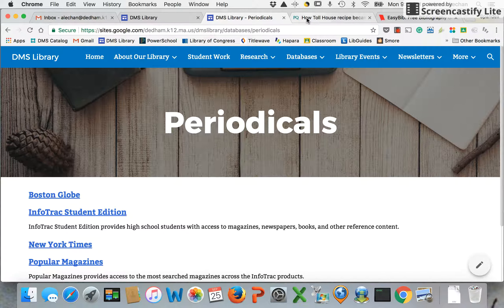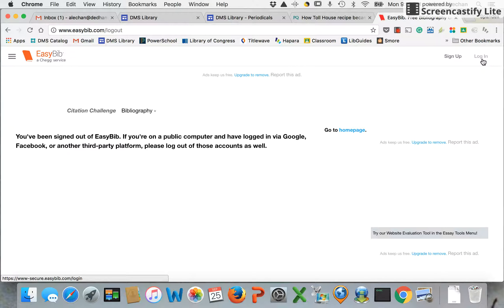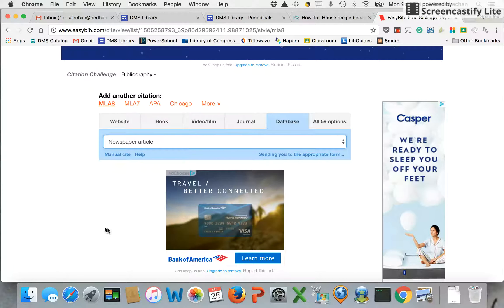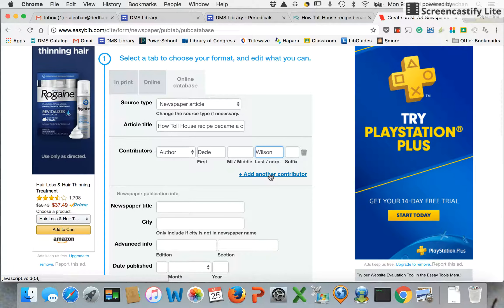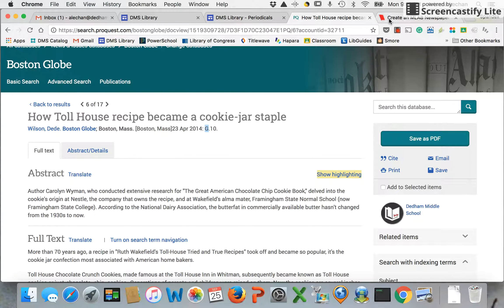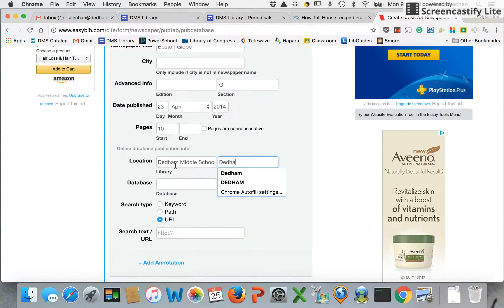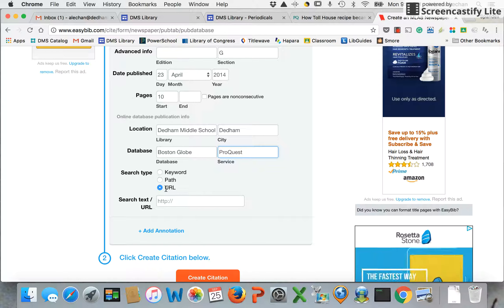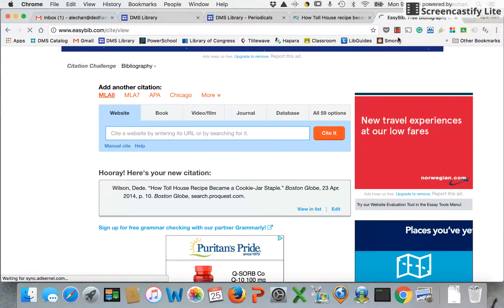Citing a Subscription Database Originally in Print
How to cite a subscription database that was originally in print.